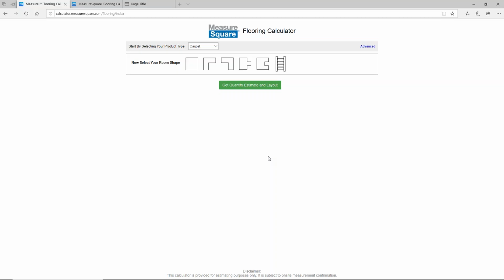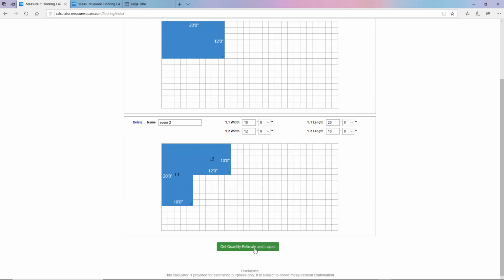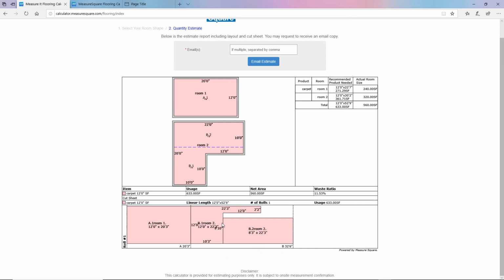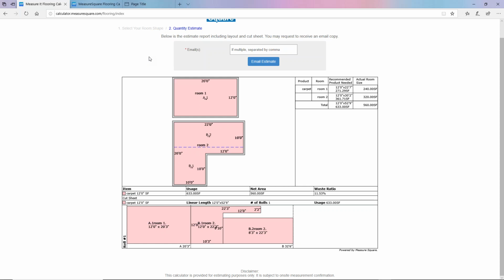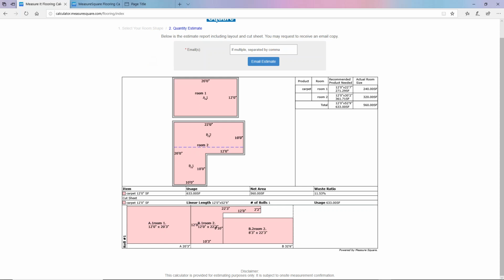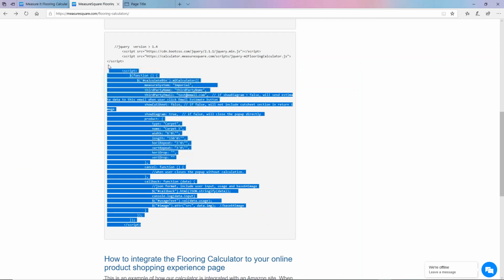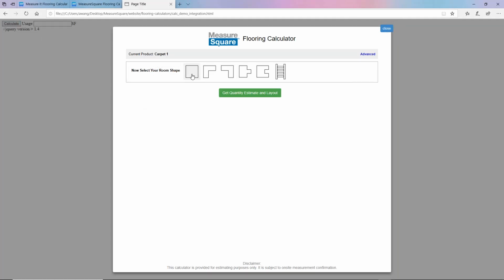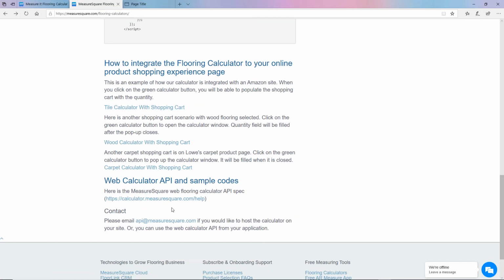MeasureSquare Free Online Flooring Calculator - For Retailers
Want to capitalize on your website traffic? Learn how to integrate MeasureSquare's online flooring calculator to generate quotes on the spot.